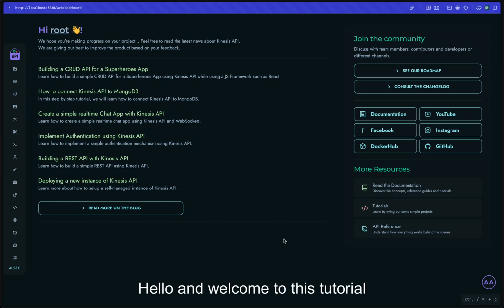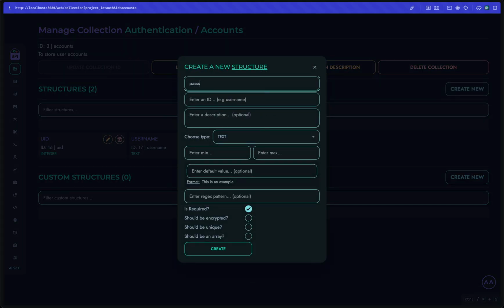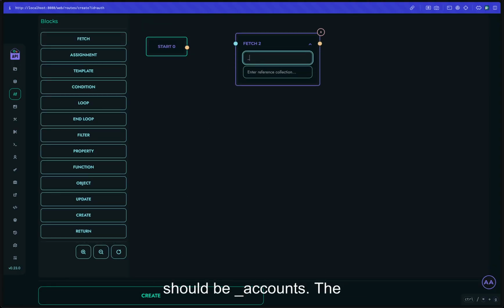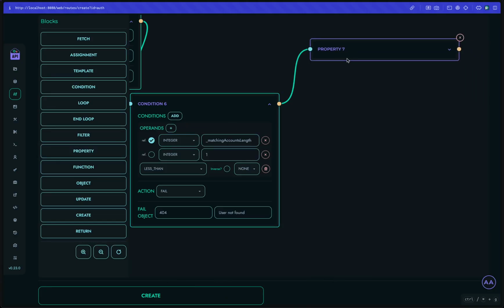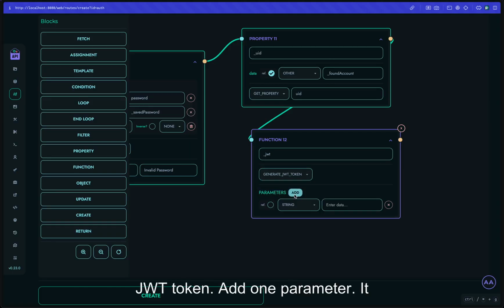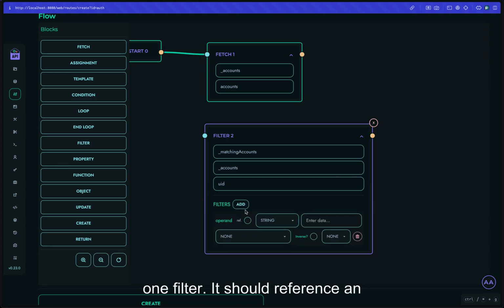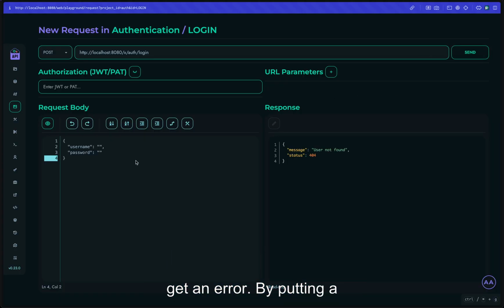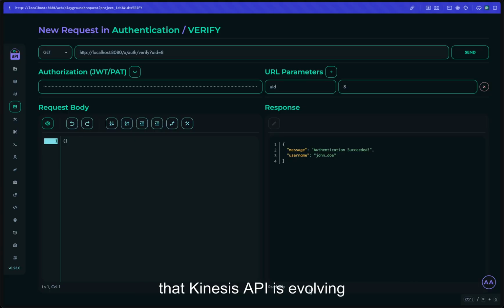Kinesis API - Learn how to implement JWT Authentication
Learn how to use Kinesis API to build secure APIs by following this tutorial on implementing and testing authentication using JWT.

CHAPTERS
0:00 Introduction
0:20 Creating the project
0:53 Creating the collection
1:10 Creating the structures
2:13 Making a data object
2:55 Building the login route
8:22 Building the verify route
11:02 Testing the login route via the playground
12:06 Testing the verify route via the playground
12:54 Conclusion